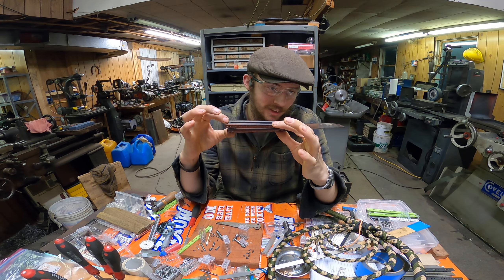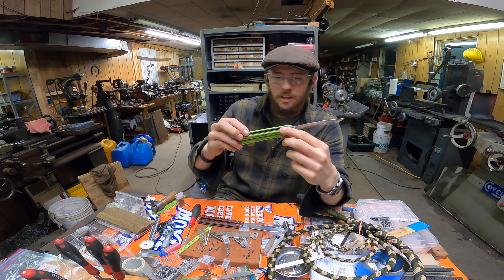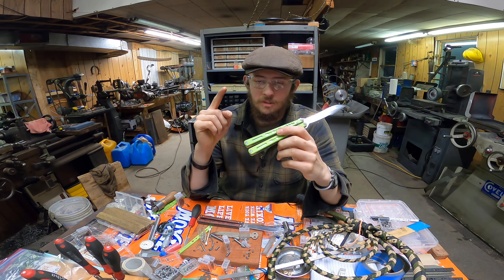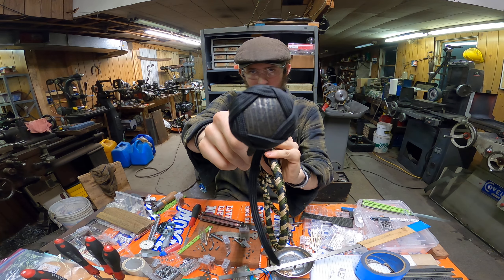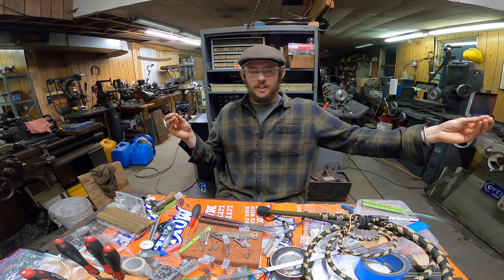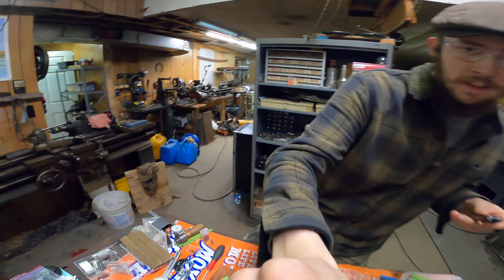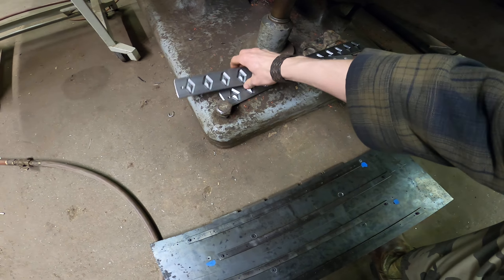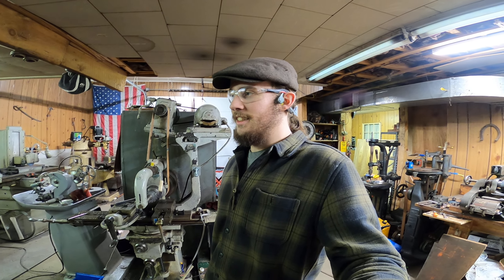Some stuff I've been working on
The knife at the beginning is Old-Tech 05S, and it is currently availible on my website balistuff.us Also! I mentioned my buddy Luke, you should totaly check out his instagram account @lukenivala